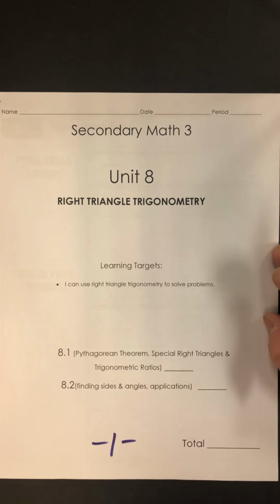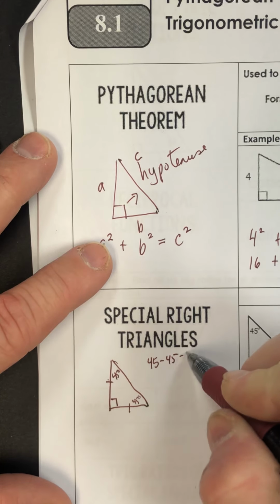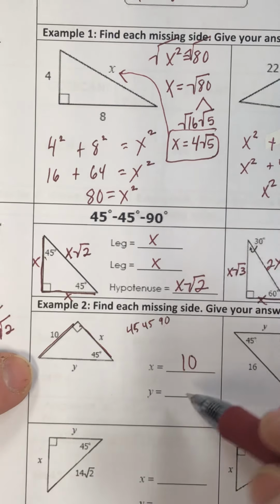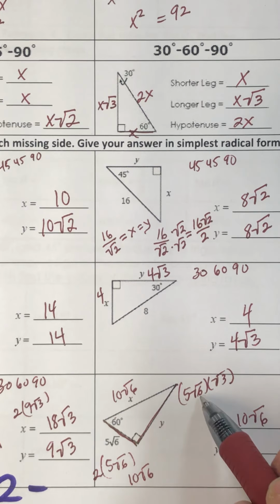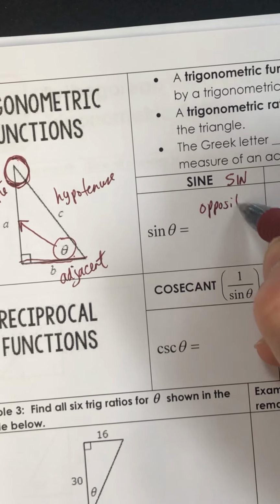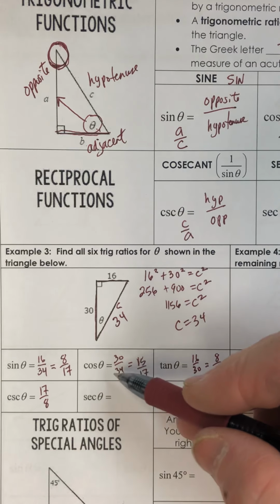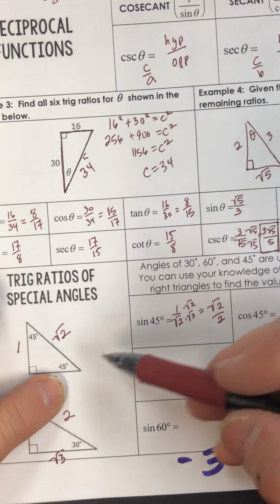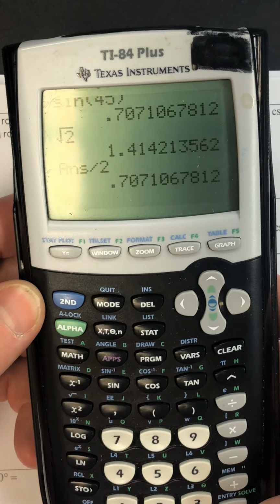8.1 Sec. 3